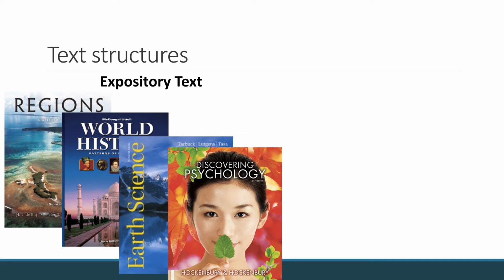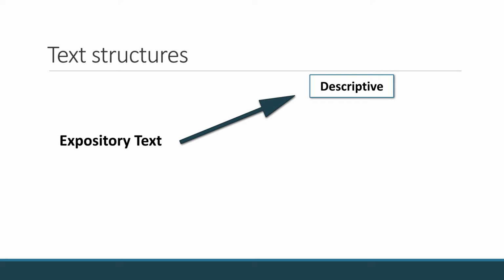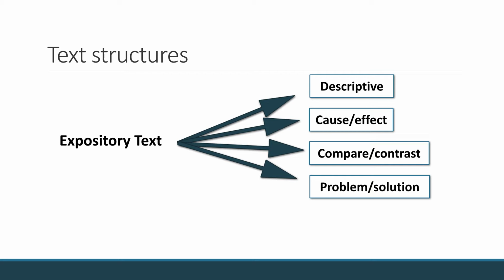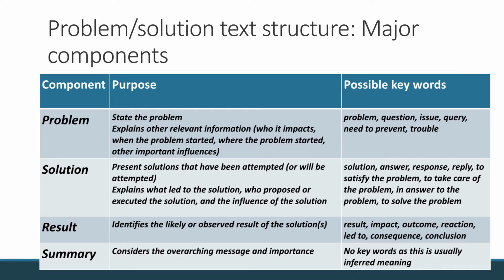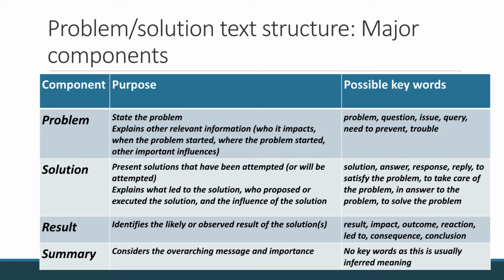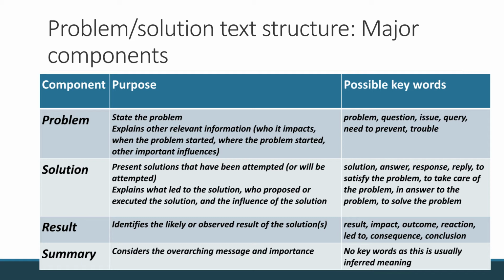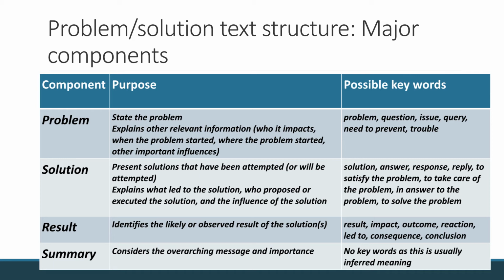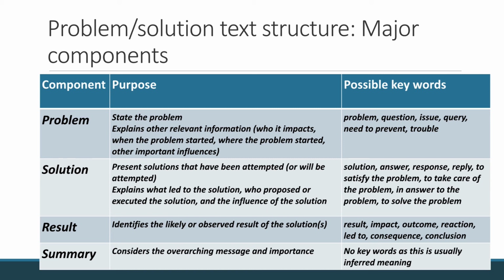Text Structures Tutorial 1